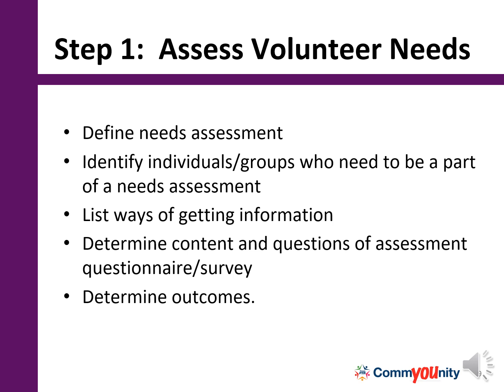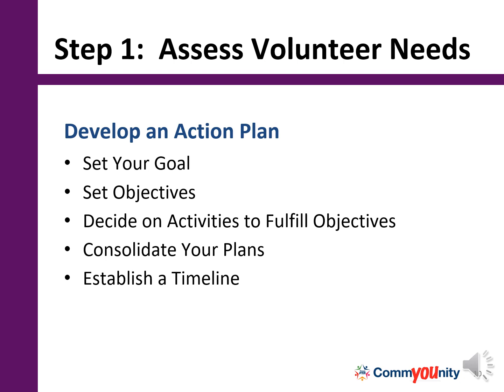Basics Volunteers 2023